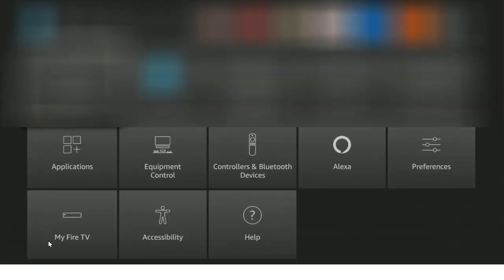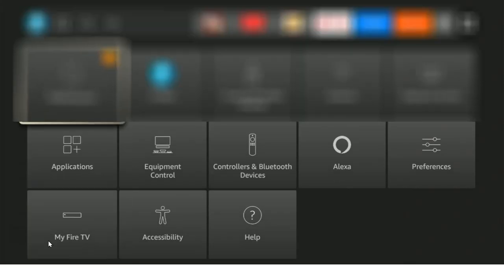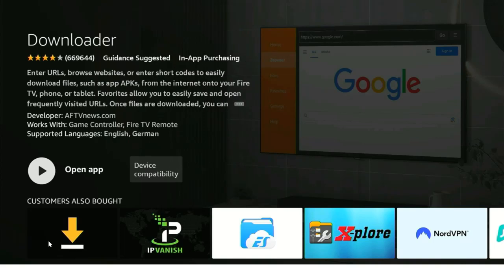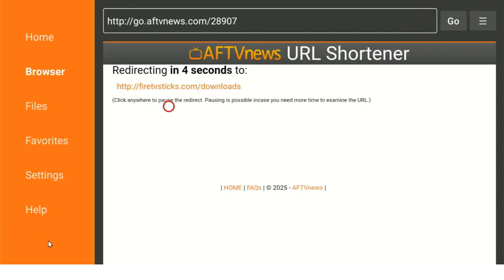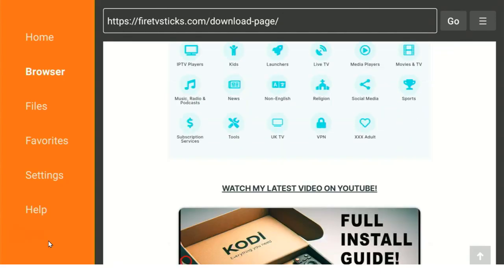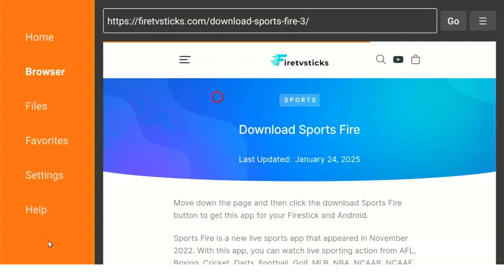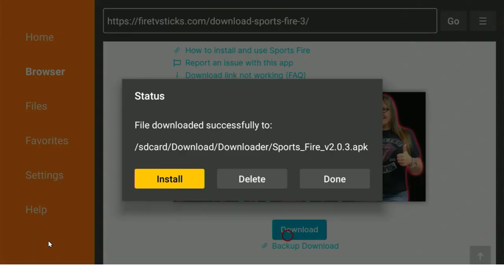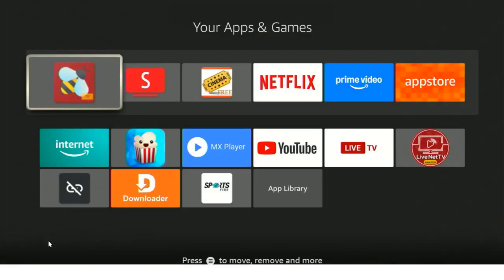BEST SPORTS APP for AMAZON Fire TV & Android TV | 💯Watch ALL Sports for FREE